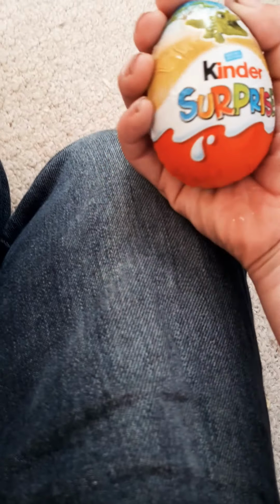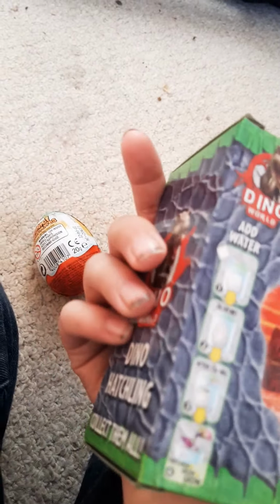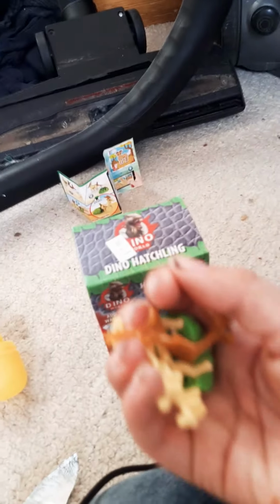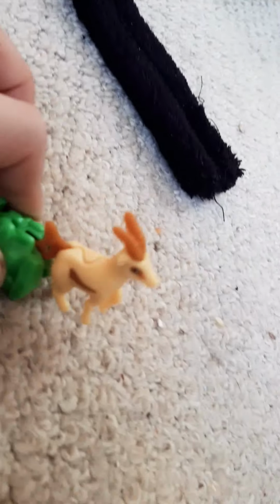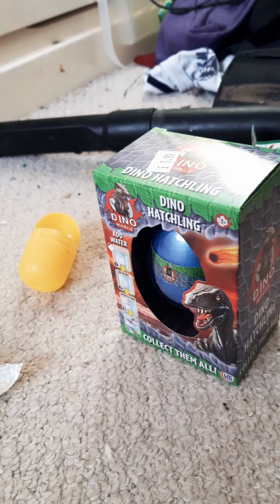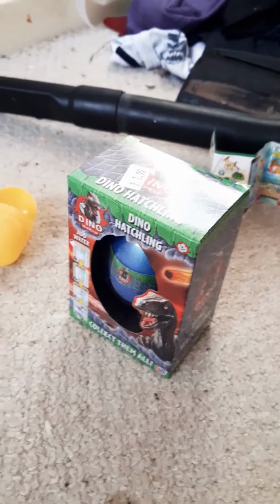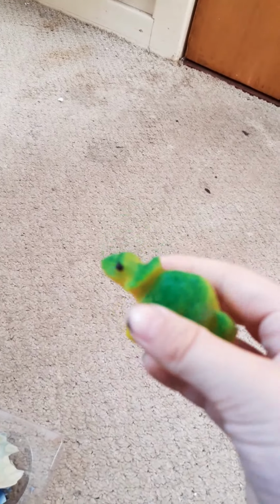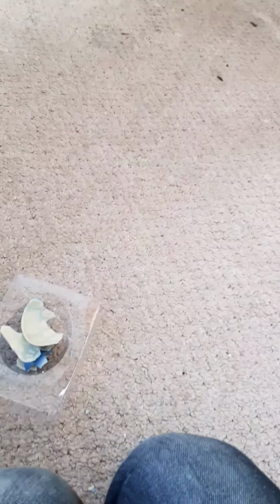DINO EGG AND KINDER EGG REVIEW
asmr 100. me